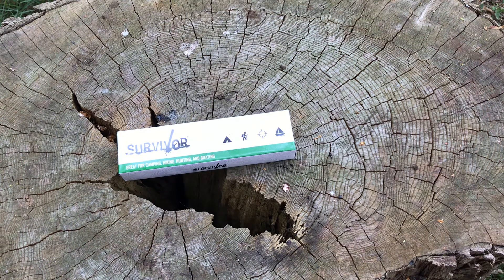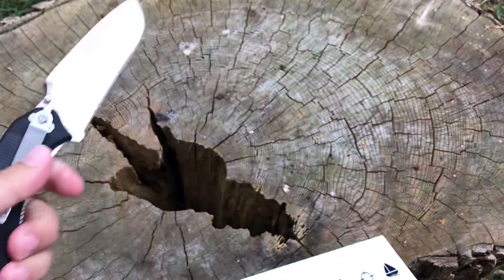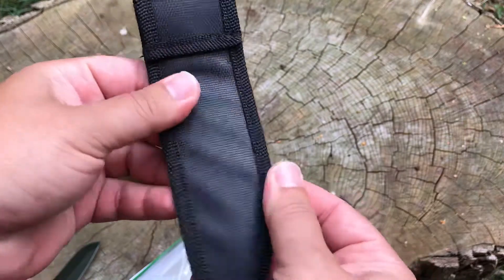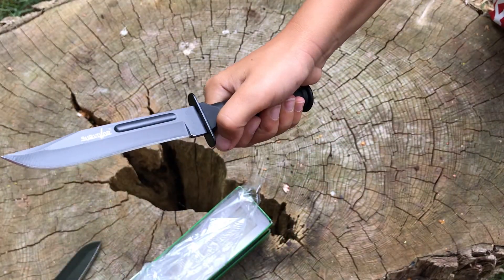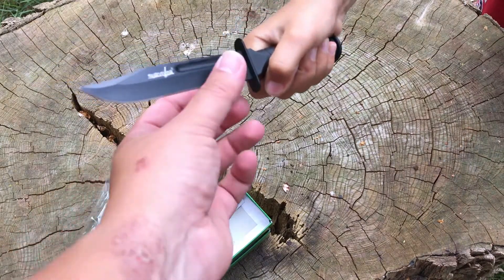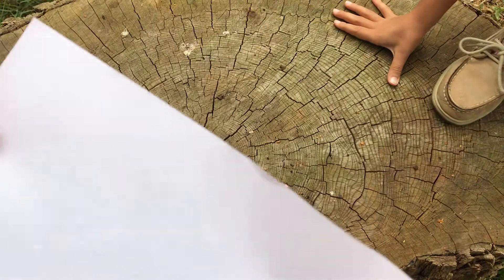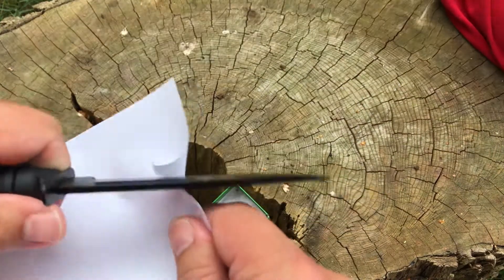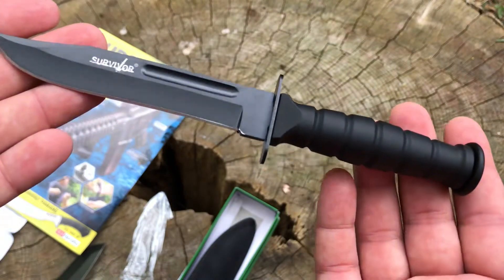$5 Friday Night Knife - Episode 19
Reviewing another “Survivor” Knife from Master Cutlery.  I give this one an “F”.  A very tiny F.